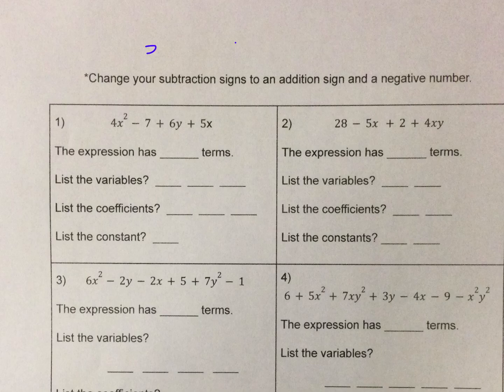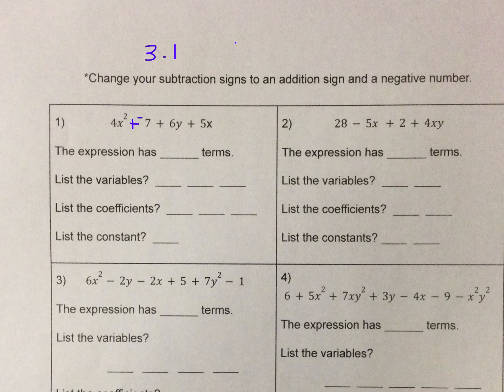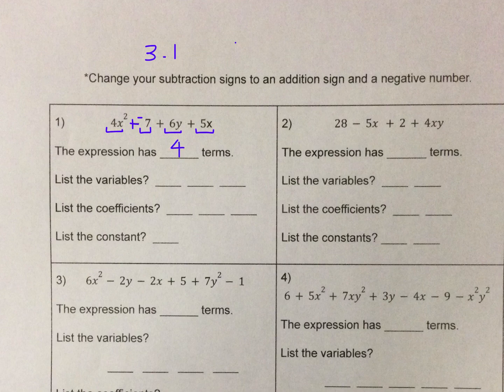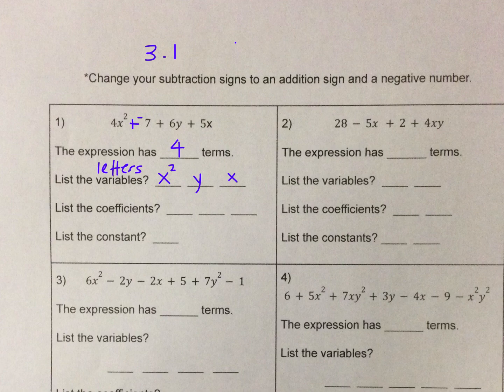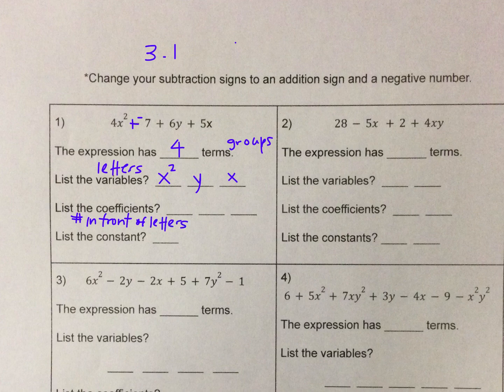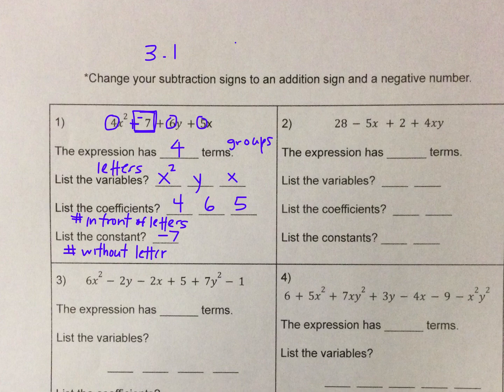Alg 1 - 1.3 Practice (22-23)